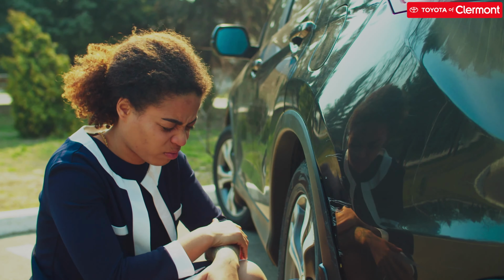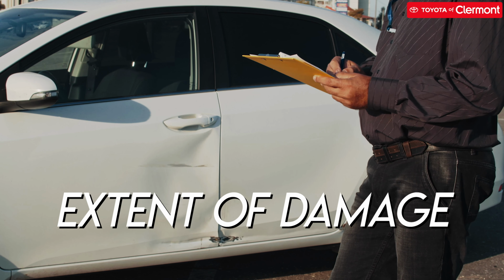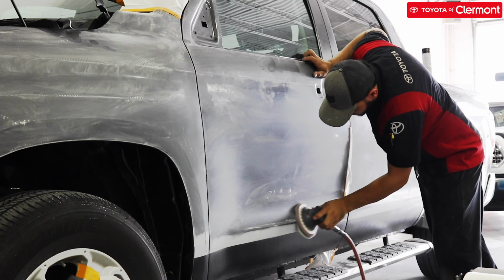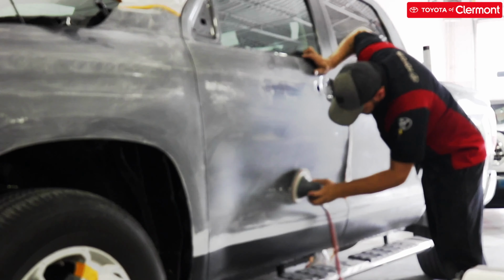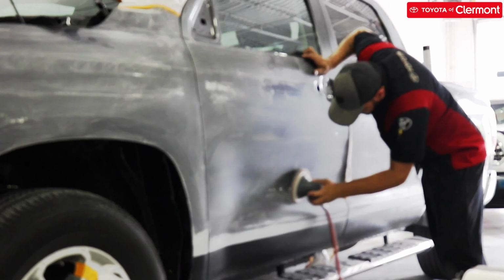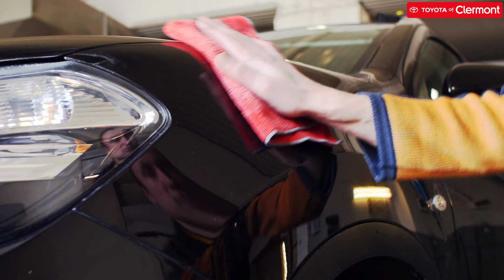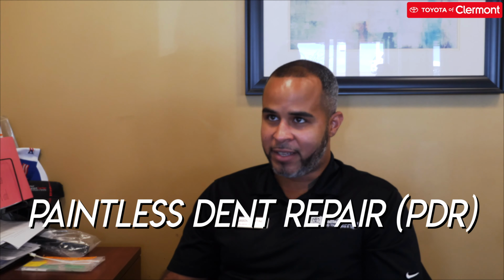Toyota of Clermont's Collision Center explains scratch and dent repair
Is your vehicle looking a little worse for the wear in terms of scratches and dents? Toyota of Clermont is here to explain how you can get it looking like new again with the help of our sister store, Toyota of Orlando.